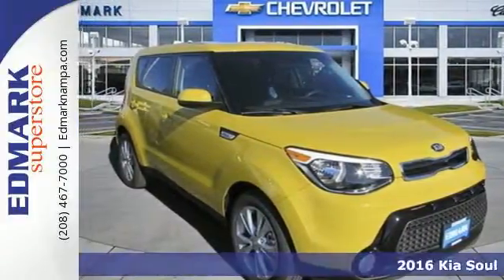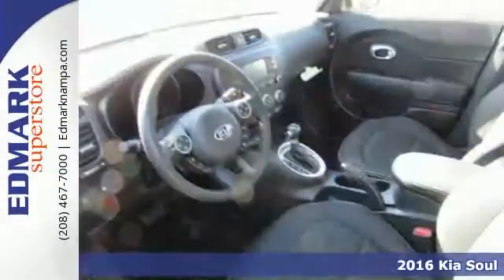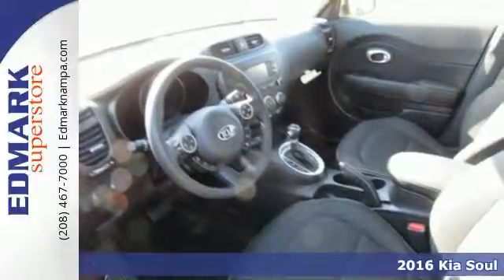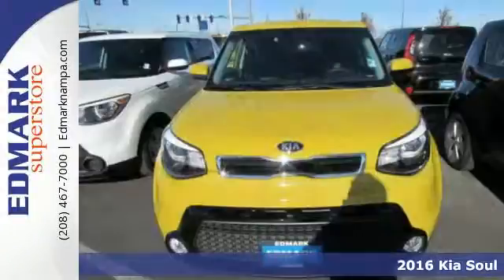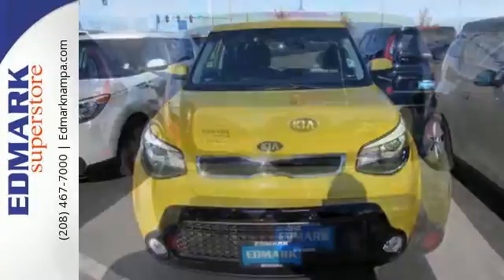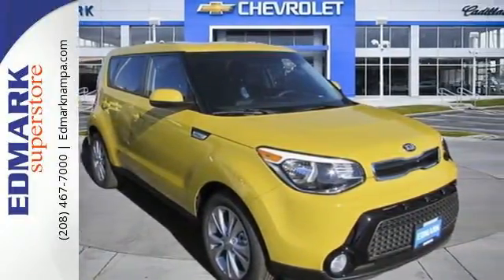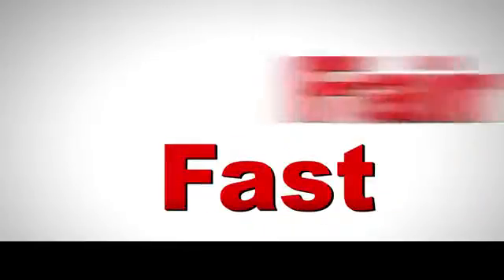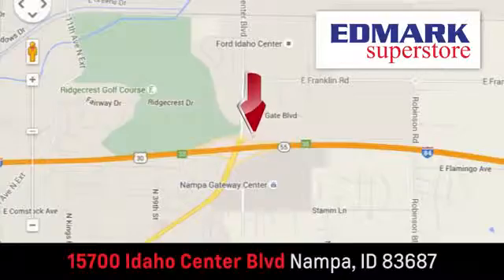2016 Kia Soul Boise ID Nampa, ID #960425 - SOLD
Year: 2016
Make: Kia
Model: Soul
Trim: +
Engine: 4 Cyl. 2.0 L
Transmission: Automatic
Color: Solar Yellow
Interior: Black
Stock #: 960425
VIN: KNDJP3A57G7257086
S How would you like driving away in this fantastic-looking 2016 Kia Soul at a price like this? Climb into this superb Kia Soul, knowing that it will always get you where you need to go, on time, every time. This car is nicely equipped.

Address:
15700 Idaho Center Blvd